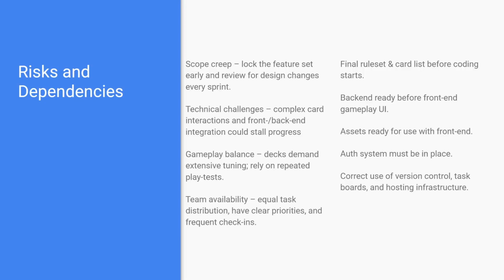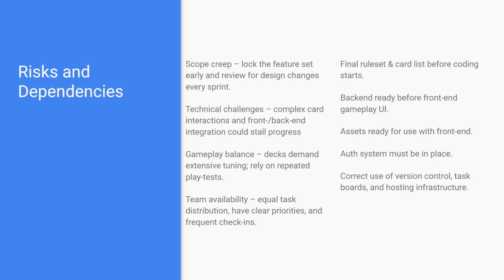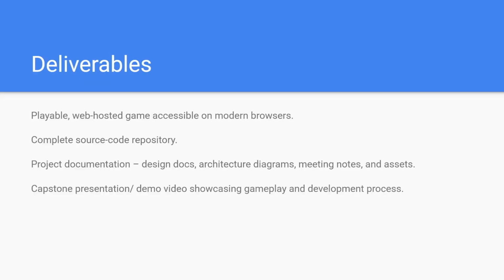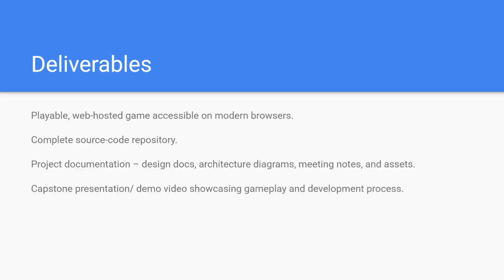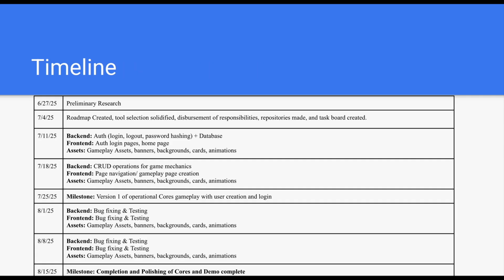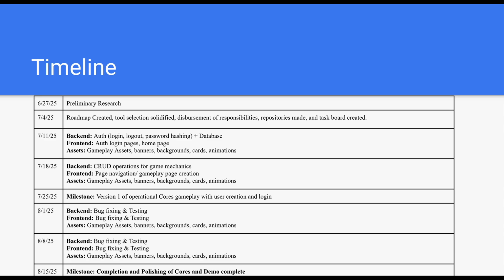Cores Presentation - 6/20/25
David Gil, Sott Lam, & Omar Spiller Hernandez
CST 489